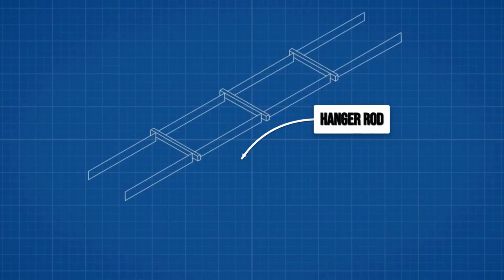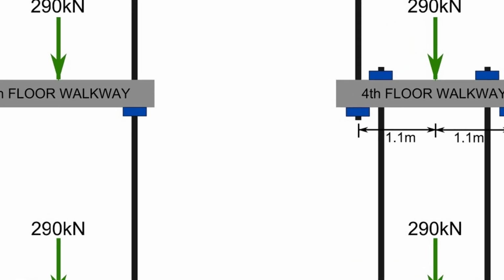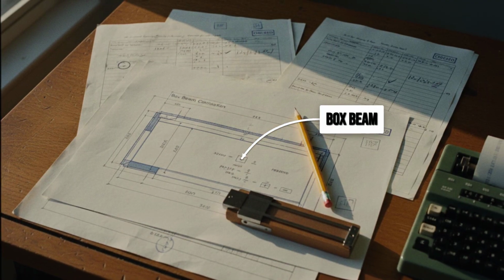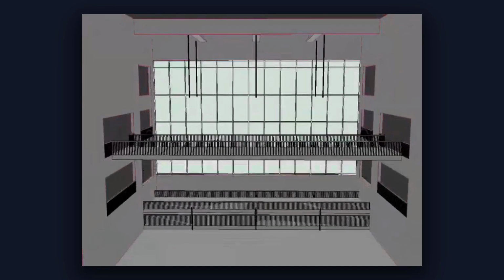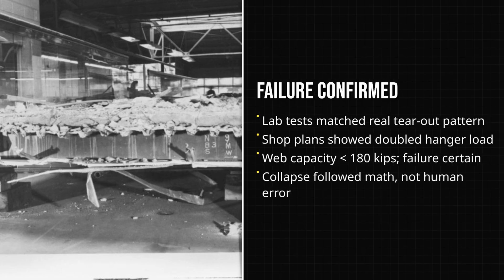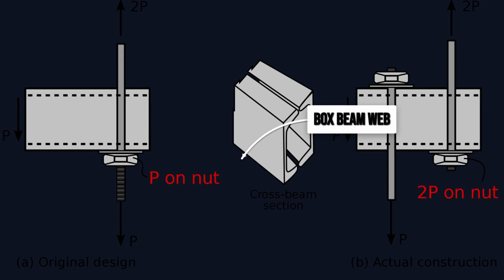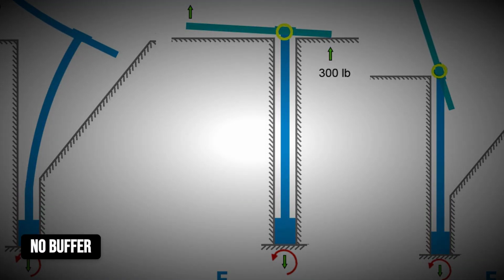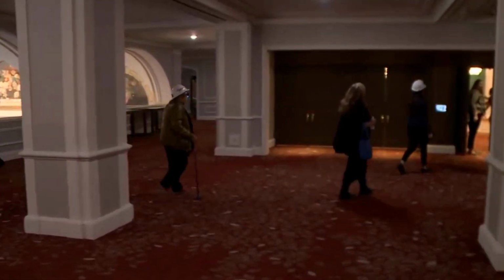The Building That Failed Because the Math Was “Good Enough”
The Hyatt Regency walkway collapse was not caused by bad math.
It was caused by math that was never rechecked after a small design change.

In 1981, a subtle modification to a hanger rod connection doubled the load on a single steel beam — silently eliminating the structure’s safety margin. The calculations still “worked.” The drawings looked reasonable. The building stood — until it didn’t.

00:00 — The collapse: what happened in Kansas City
00:34 — Original hanger rod design and load paths
01:52 — Why the original system had redundancy
02:26 — Component-level calculations and code compliance
03:27 — The blind spot: system behavior not recalculated
04:31 — The critical shop drawing change
05:12 — How a single node’s load doubled
06:34 — Laboratory tests and forensic confirmation
07:55 — Why the connection failed first
08:32 — Reserve capacity and why it vanished
09:15 — Hierarchy of failure and inverted load paths
09:40 — Professional responsibility and missed reanalysis
10:30 — The lasting engineering lesson